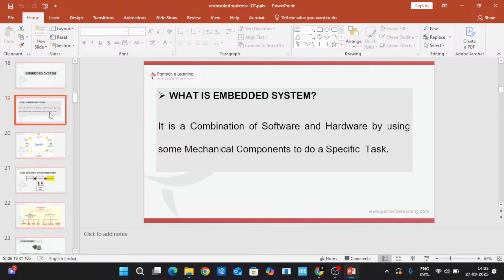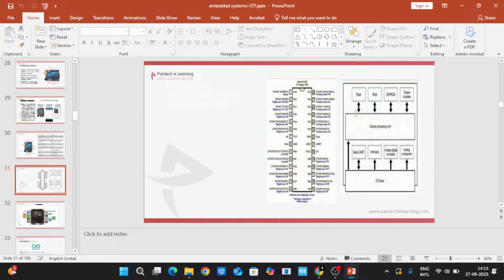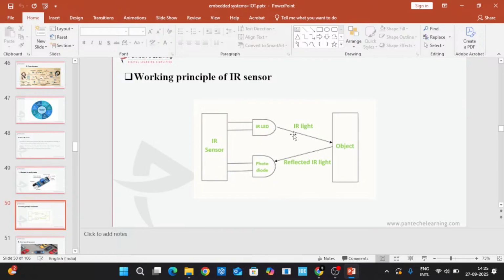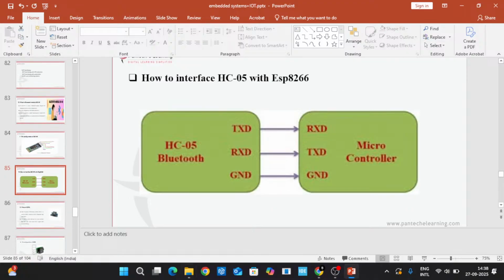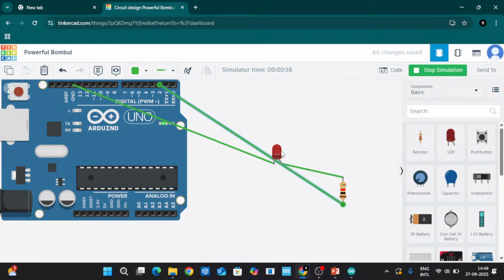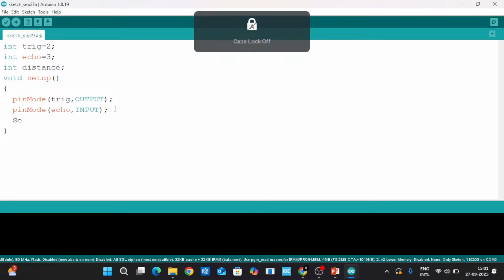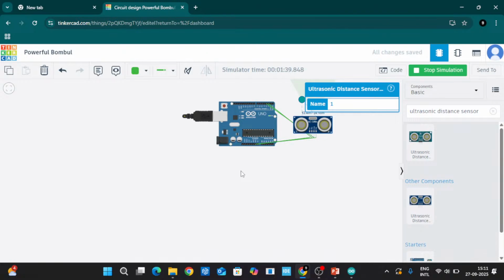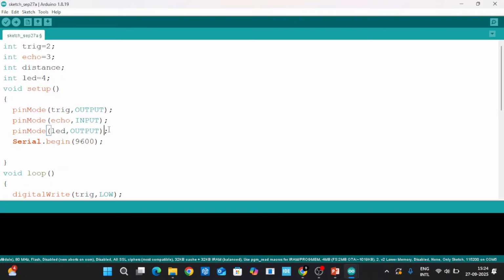Embedded Systems / Automotive-TAGORE INSTITUTE OF ENGINEERING AND TECHNOLOGY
Happy Learning! 😃